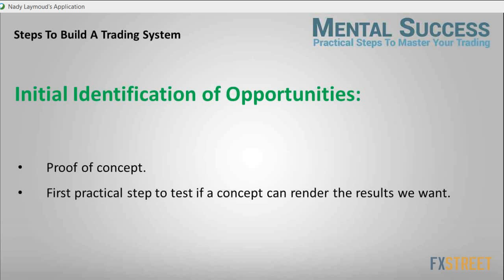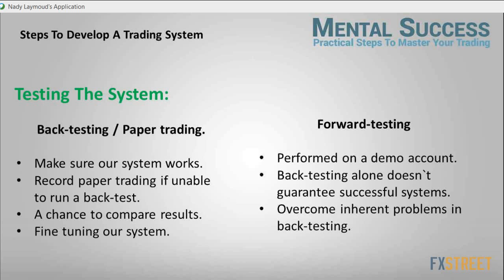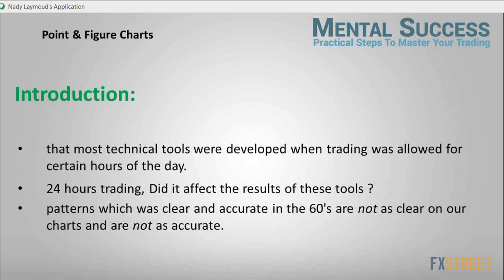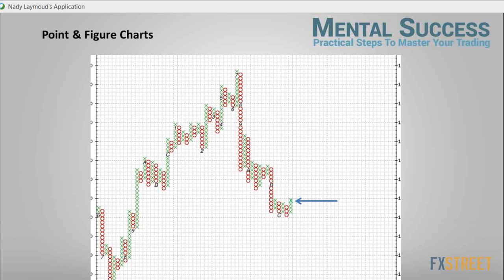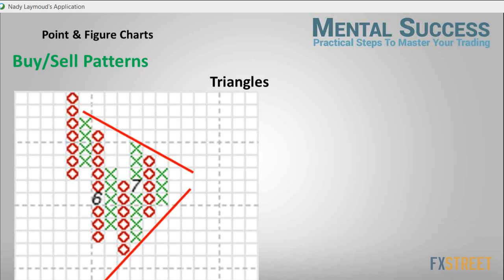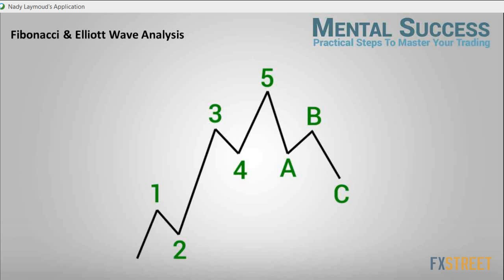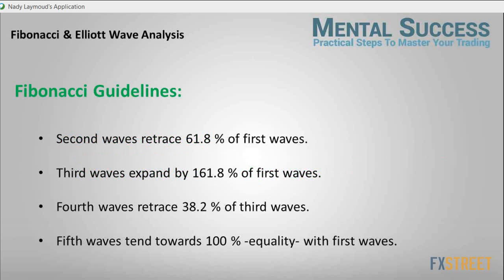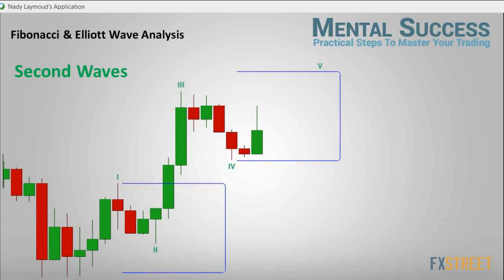Practical Steps To Master Your Trading Part III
In this third and final part of our webinar series, we're going to explore the world of "Technical Analysis." If trading psychology is the framework within which we trade, and money management is the filter through which we find low-risk trades, then technical analysis is the decision-making toolkit that tells us when and where a high-probability trade is likely to take place.

In this webinar, Nady Laymoud is going to discuss the logical steps of building a convenient trading system that works. Then, he'll share with you three powerful technical tools that deserve a prominent place in your trading arsenal.